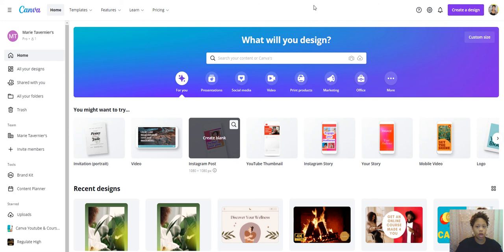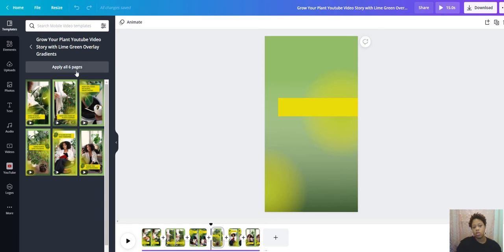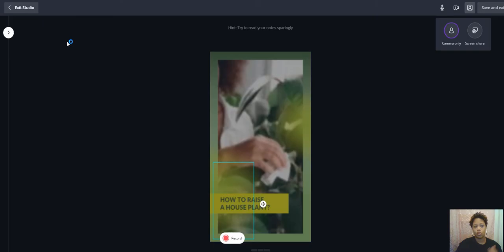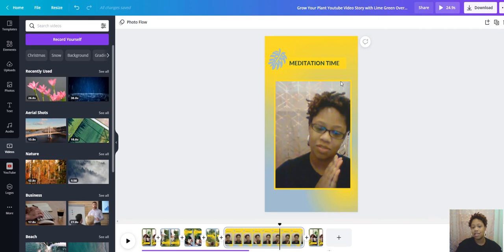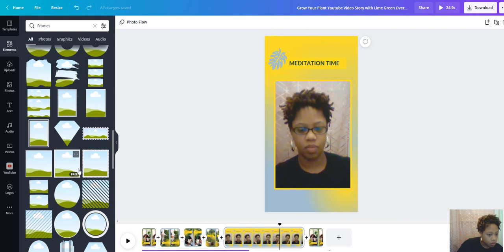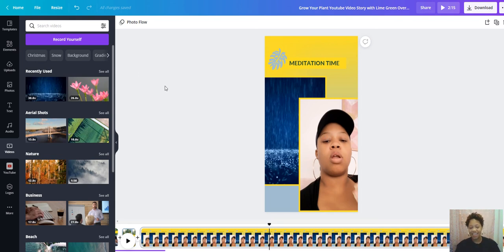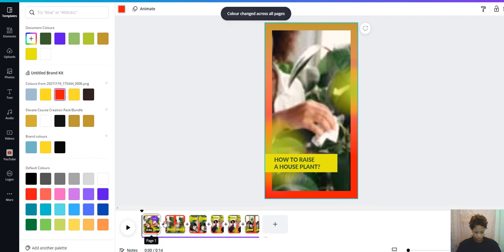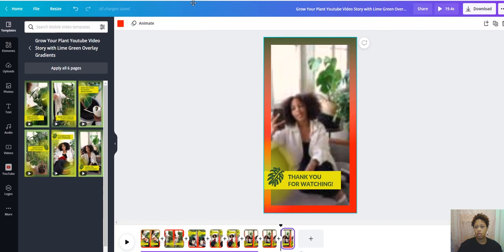2022 CANVA TUTORIAL: How To Make a FREE YOUTUBE SHORT in 15Mins!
🌟Make passive income selling templates use creative market for done-for-you templates Plug n Play templates plus 1.4million other templates to choose from 🌟

CANVA:
Canva Tutorial: How To Create a FREE YOUTUBE SHORT! Using Canva is a very easy free graphic design tool. In this video I'm sharing an easy method I use to create quick promo videos for my online courses, ebooks & other products Enjoy!

✨✨Grab CANVA LIKE A PRO* The Ultimate Canva Design Course

Download My FREE Resource: 101 digital products you can create in canva & sell in 2020

How To Use Canva - a tutorial! Create beautiful graphic designs easily, and for FREE!
I LOVE using Canva, I use it for everything! For social media, posters, business cards, pinterest pins, PDFs... the options really are endless!

✨✨Canva.com is a FREE program you can use to make images quickly and easily. Use their templates they offer or choose custom dimensions to create anything and everything you need! The pro version is even more spectacular with elements that you just cant live without. I'm giving 30 days pro free (no subscription)

I walk you through the basics to show you how easy it is to use Canva.